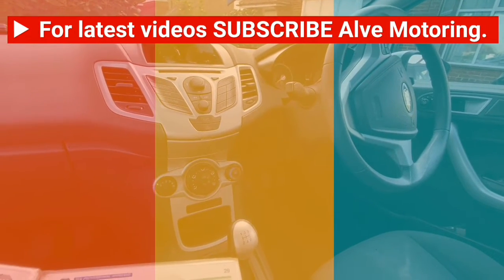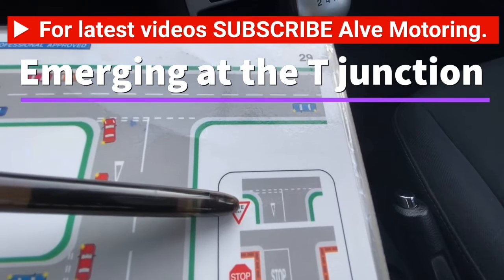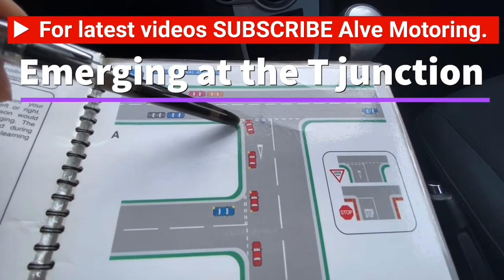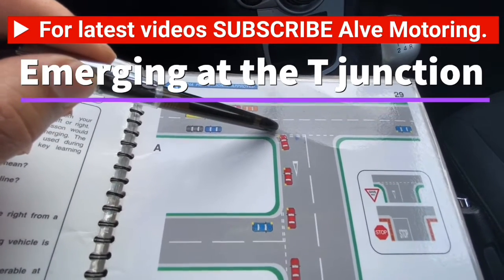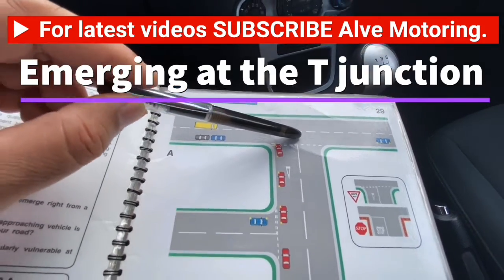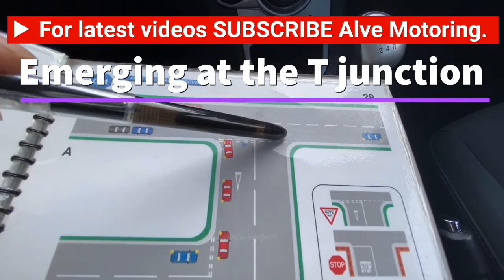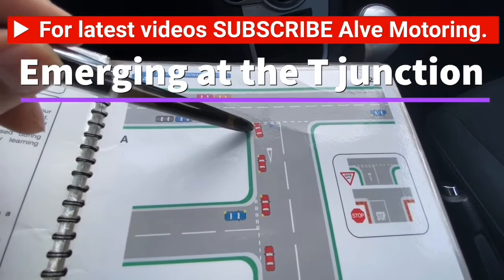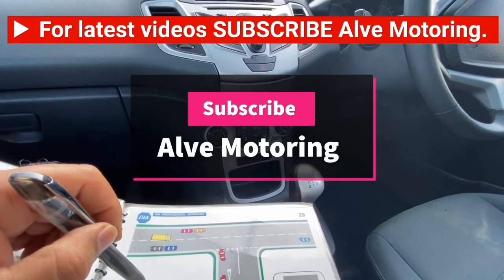Learn how to drive the car. Save time and money on driving lessons. Pass Uk driving test quicker.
Learn how to drive the car. Save time and money on driving lessons. Pass Uk driving test quicker. I will explain step by step to you what you need to on driving lesson. By watching these videos, you will know what you need to do on the lesson. When your instructor will ask you question about a topic which he will be teaching you on the lesson. You will know that already. It will make you more confident and it will save you time and money on driving lessons and help you to reach the target quicker. Good luck